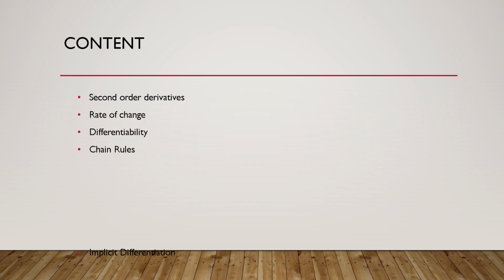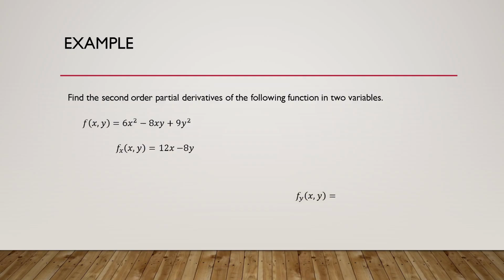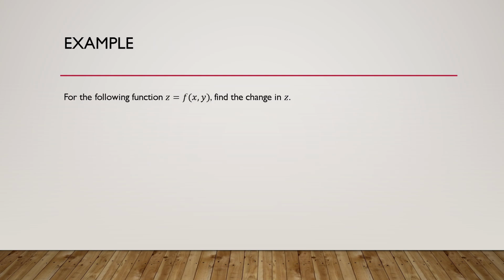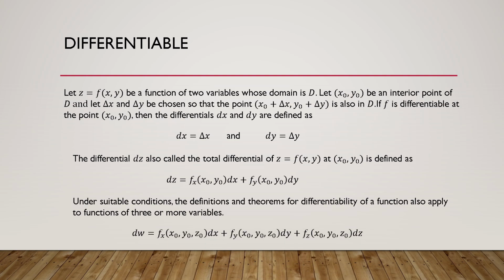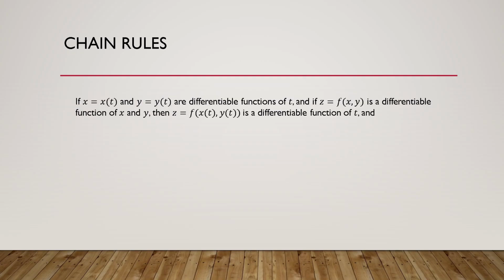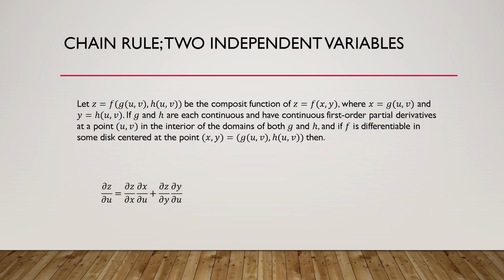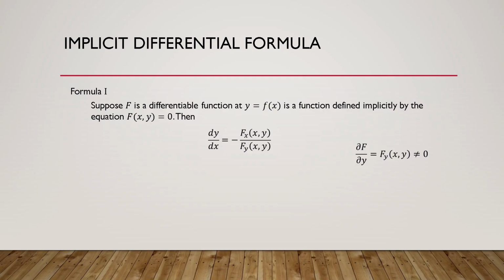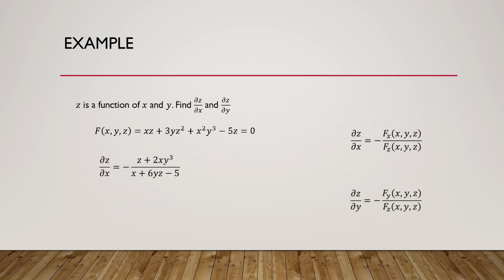Functions of Two or More Variables Part 2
This is an instructional video on the mathematics topic of Function with two or more variable. It is part 2 of 2 on the subject. Student are normally required to demonstrate master of this topic while taking a college level Calculus III course. It is recommended to view Functions with Two Variables Part 1 prior to watching this video.